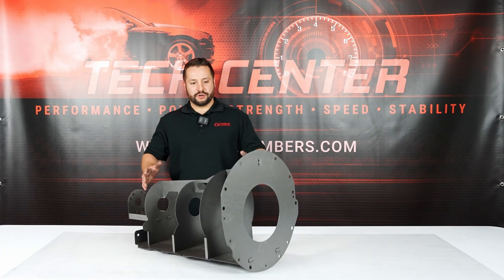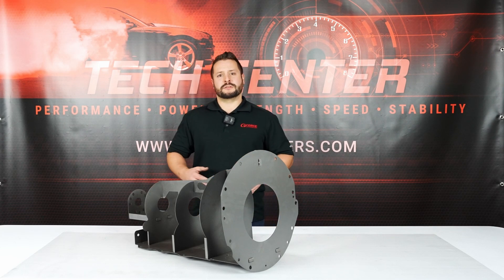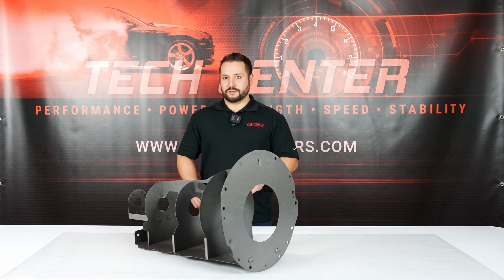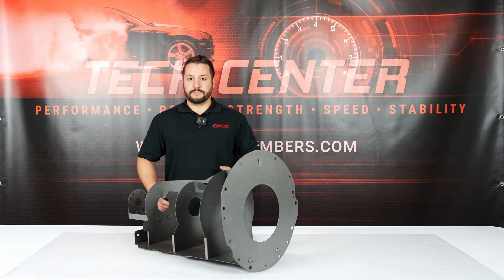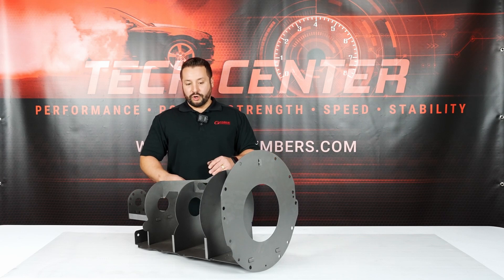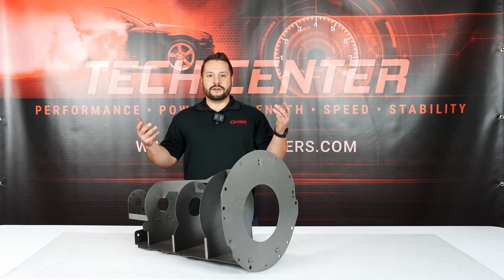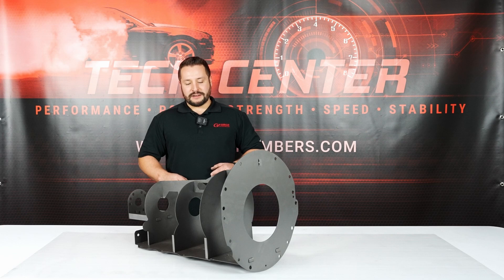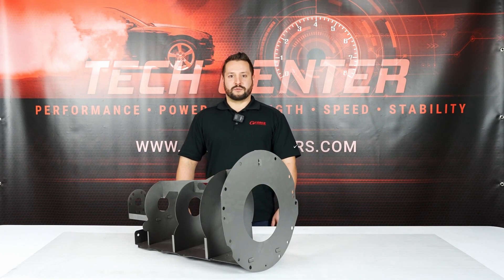8HP70 Transmission Mock-Up Block – Perfect Fit for Custom Swaps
Introducing one of our newest transmission mock-up blocks—the 8HP70! This 8-speed automatic transmission was found in Mopars, BMWs, Jeeps, Challengers, and more, making it a popular choice for swaps.

Why use a mock-up block?

- Lightweight & precise for easy test fitting
- Ensures proper tunnel clearance & crossmember alignment
- Accurate mounting positions for oil pan & bellhousing
- Simplifies custom fabrication for transmission swaps

If you’re tackling a transmission swap, the 8HP70 mock-up block makes the process easier by helping you avoid surprises before installation.